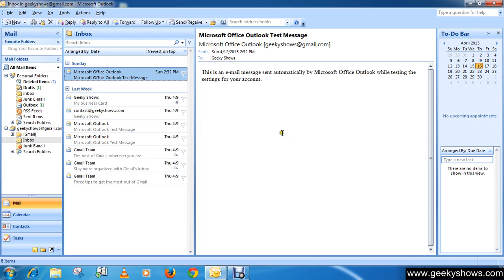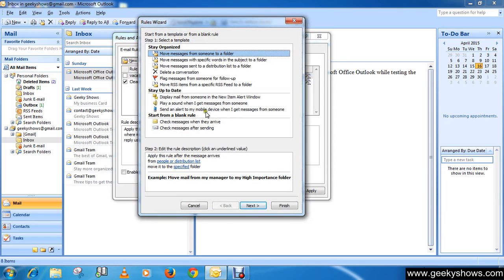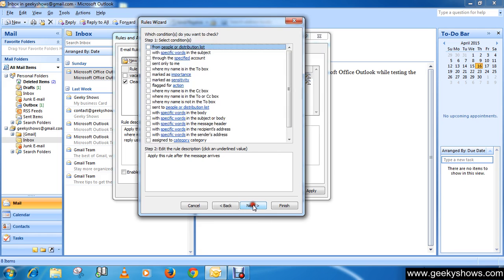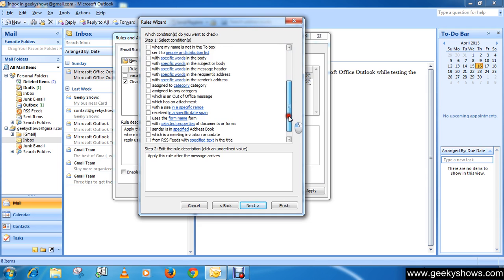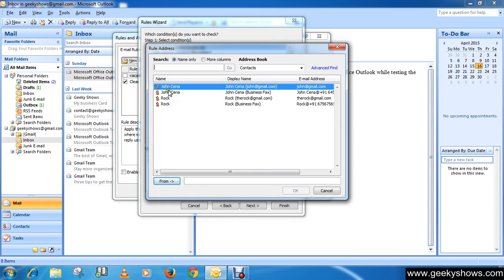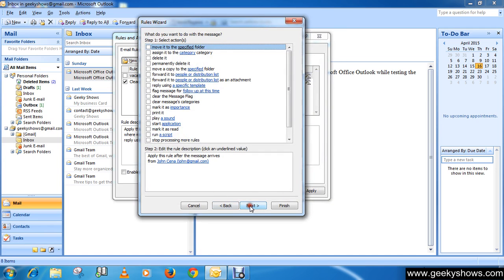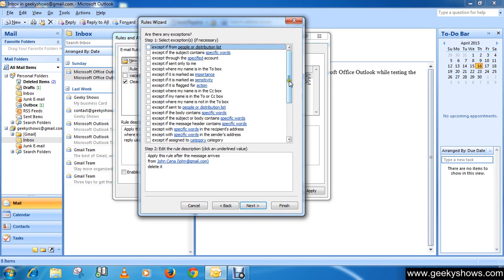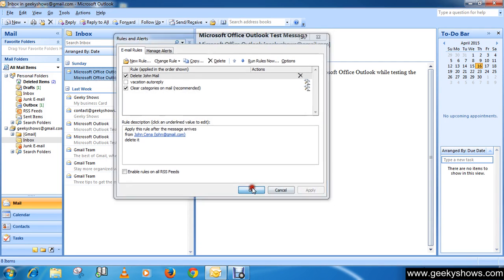Microsoft Outlook 2007 Delete a Person Email Automatically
In this tutorial we will learn how to Delete a Person Email Automatically.